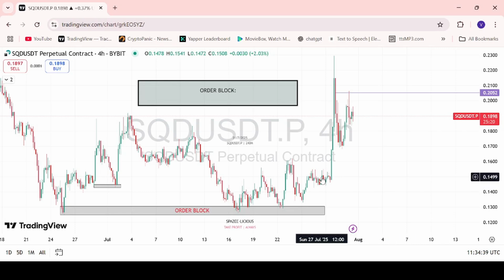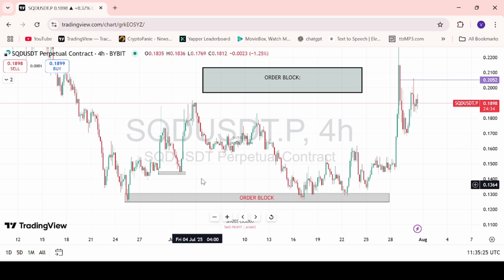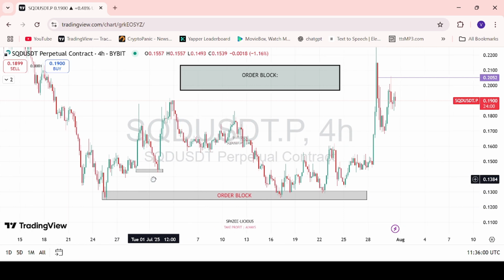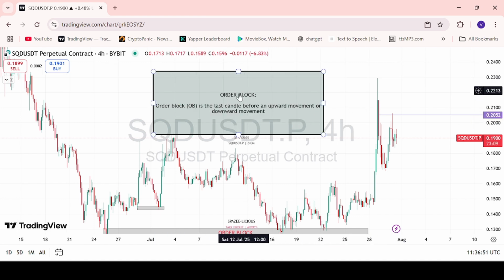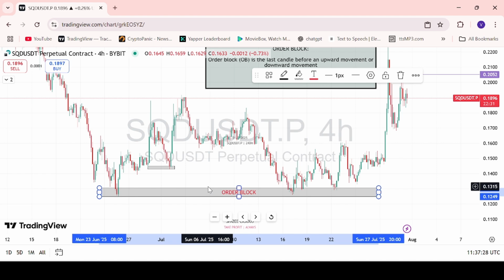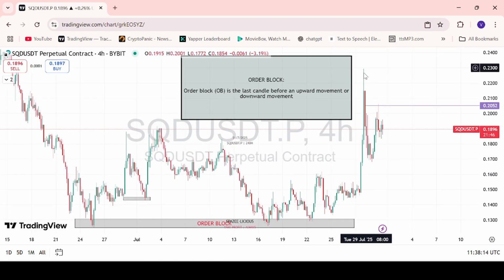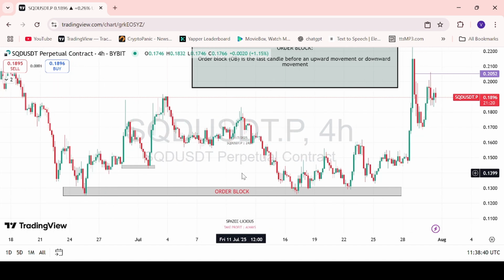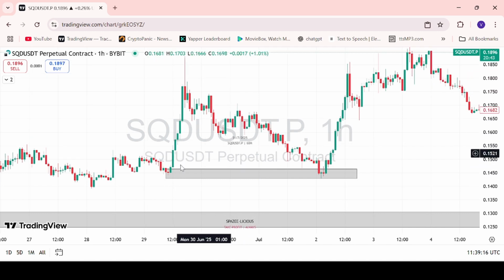Order Blocks for Beginners [ Trade Like The Banks]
Are you just getting started in trading? Let's explain what an Order Block (OB)  in simple terms.

✅ Learn what an order block is, how to identify it on your chart.
How novices may confidently begin trading OBs

🧠 Order Blocks allow you to track major players as they join the market!

For better entry, use 15M or 1H charts and wait for the price to return to the zone.